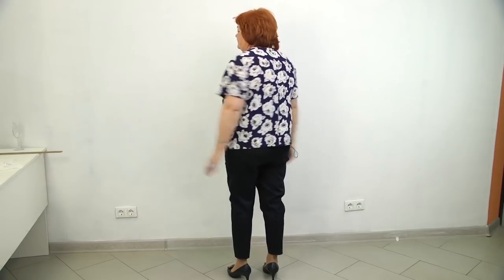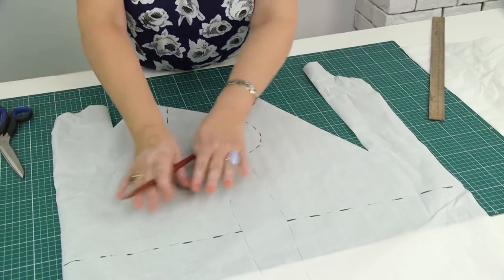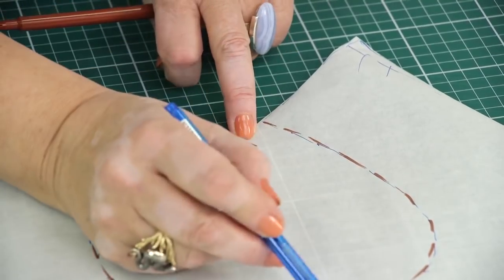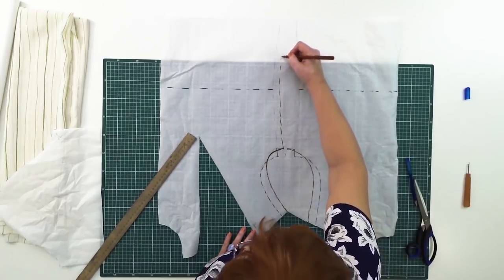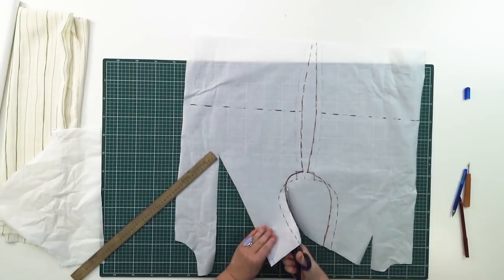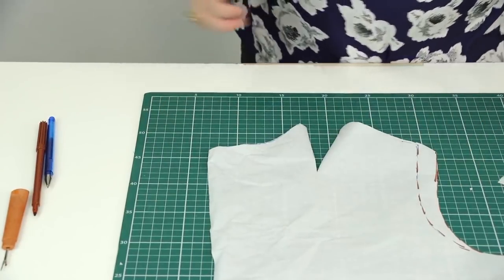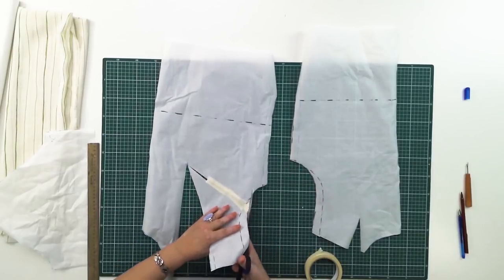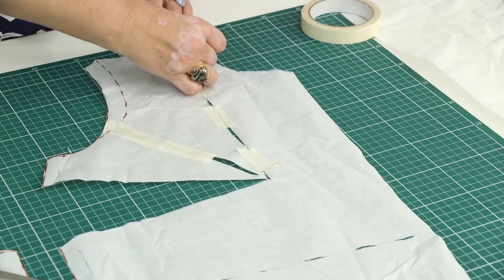DIY: How to make a silk t-shirt. Making a pattern for a silk t-shirt or a blouse.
Have a look at the t-shirt I’m wearing.
I love the fabric. I know that it doesn't really look like a regular t-shirt, but it actually is one.
Notice that even though this t-shirt fits me perfectly, it's pretty wide and comfortable.
I fell in love with it and realized that I need more than one silk t-shirt.
Today I'm going to show you how to make a pattern for such silk t-shirt.
The neckline is edged with the bias binding. It's pretty wide because the stripe of fabric it was made of was 5cm wide.
You know that i don't like knitted fabric. I made several top of knitted fabric last year, and I don't wear most of them anymore.
I like it when I wear loose clothes, and people think that I'm very slim
Make sure that the front and the back patterns are more or less even. Don't make too wide front and too tight back.
Always check the postion of the side seam before you start working.
Be very attentive when drawing an armhole.
Due to the fact that I made the armholes wider, I can move however I want when wearing this t-shirt.
I'll move on to working with the darts when I cut the armhole.
Rememeber that if you make the back neckline wider, you should make the front neckline wider as well.
I also want to make the front neckline 5cm deeper. You can make it as deep as you want.
If you do everything the way I show you, you won't have any problems.
We work with different patterns a lot, so I think that you already understand how to adjust them to different designs.
I remind you that a basic pattern is not a pattern for any partiular item.
Next time I'll show you how to make a pattern for the back.